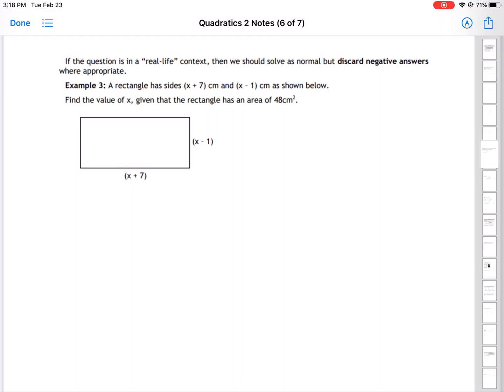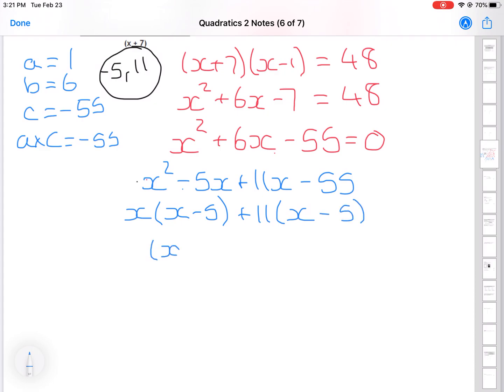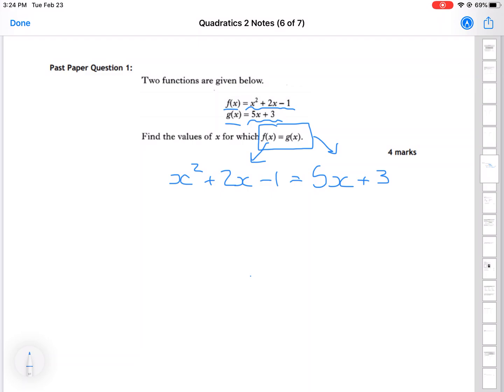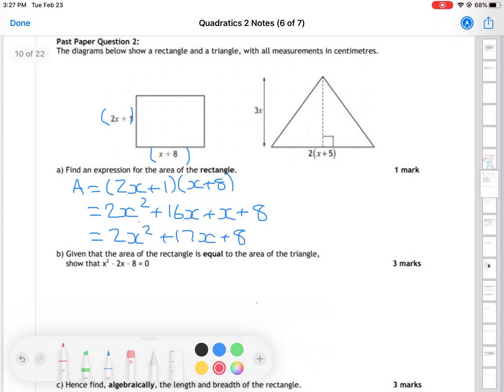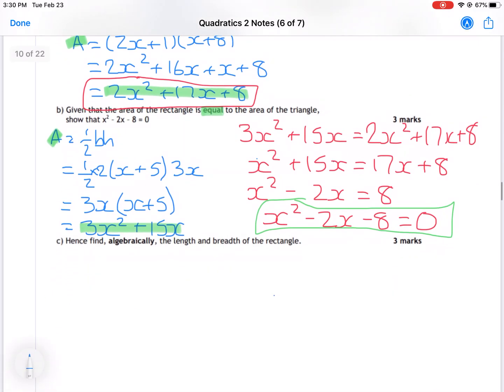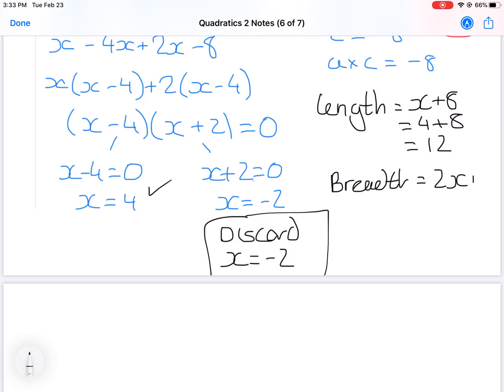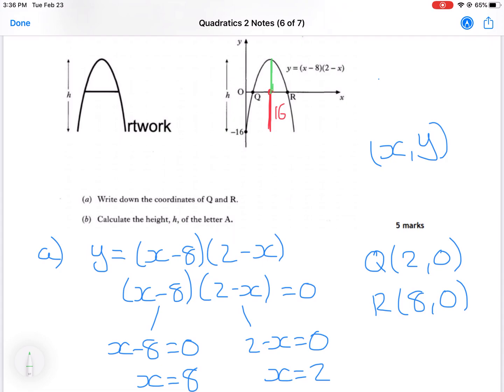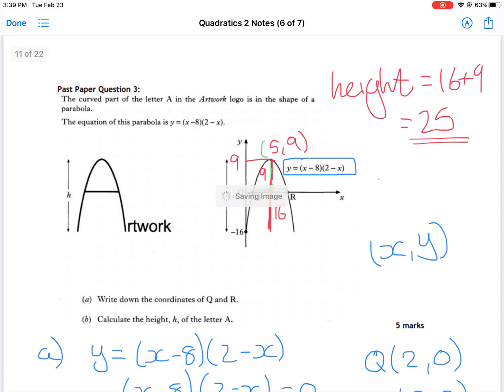Quadratic Notes - Part 2